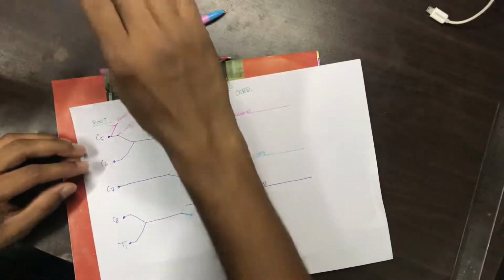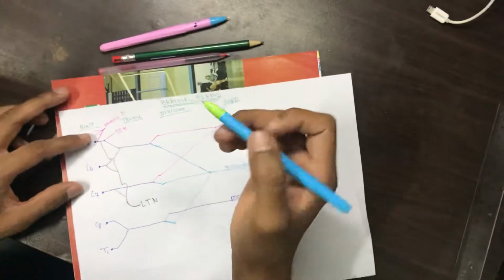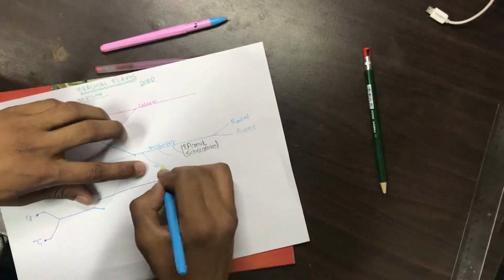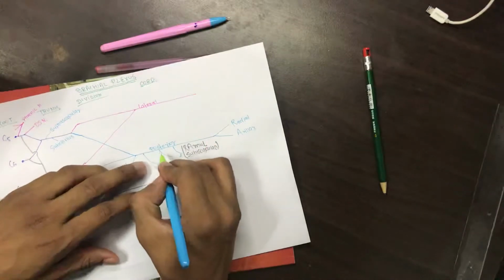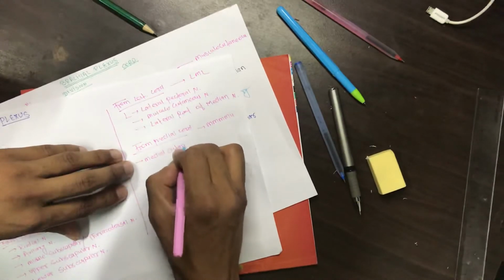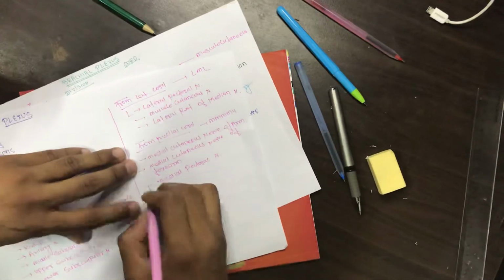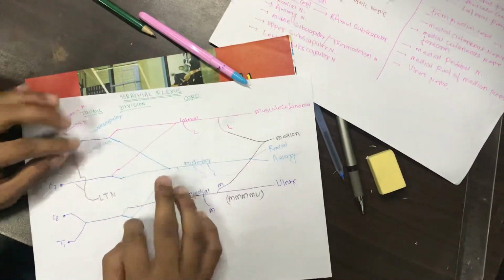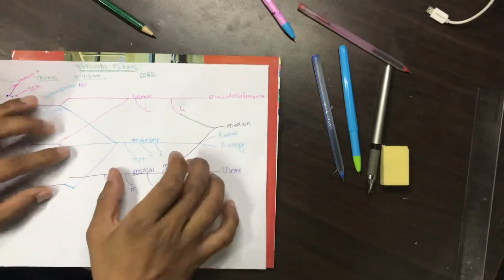Brachial plexus made easy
The brachial plexus is a complex network of nerves that originate from the spinal cord in the neck and extend into the arm. It is responsible for providing motor and sensory innervation to the muscles and skin of the upper limb. The brachial plexus is formed by the merging of nerve roots from the C5 to T1 spinal segments, which then branch out to form three main trunks – upper, middle, and lower – before further dividing into smaller nerves that supply specific regions of the arm.